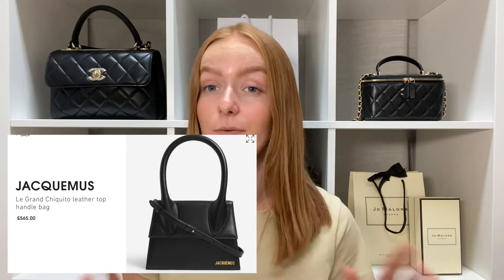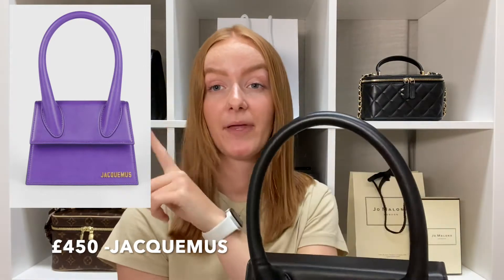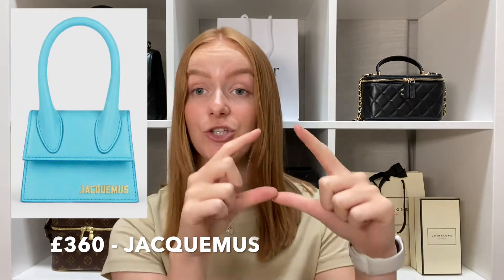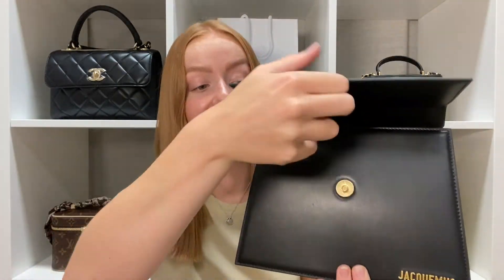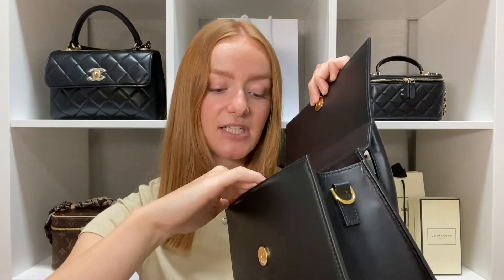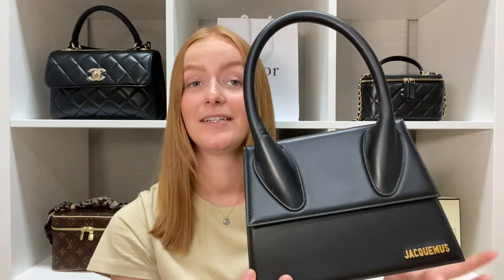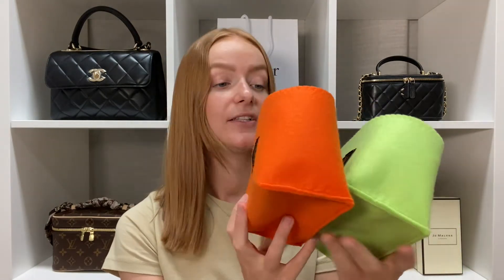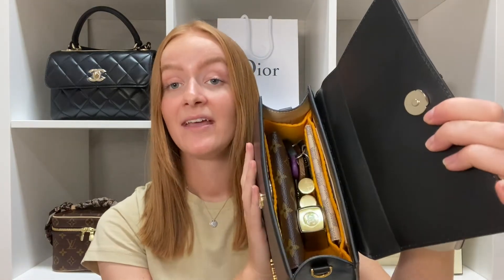JACQUEMUS LE GRAND CHIQUITO | Size Comparisons, Review, What Fits & Handbag Liner!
We would be shocked if you told us you hadn't heard of Jacquemus by now! The Fashion House is most well known for both it's 'Bambino' Handbag and 'Chiquito'.

In this video, it's all about the Le Grand size Chiquito.

Quirky yet sophisticated, this Jacquemus Icon can be dressed both up and down - perfect for all occasions! As we all know, you just can't go wrong with a Black Handbag. The colour effortlessly matches with all outfits, all year round.

In our Le Grand Chiquito, we can fit an iPhone, the LV Medium Kirigami, Chanel Perfume YSL Lipsticks, a Handbag Angels Handbag Hanger and more! Sunglasses, a Hand Sanitiser and face Mask would comfortably fit too.